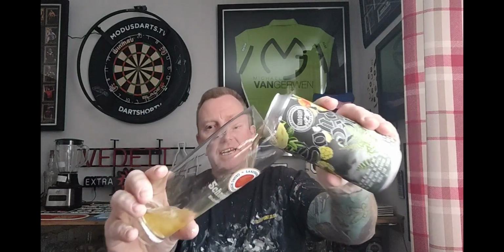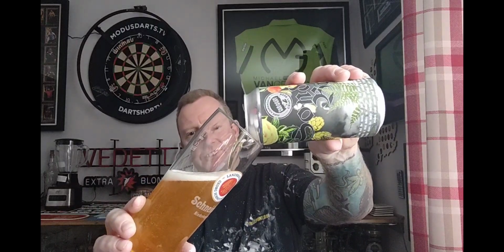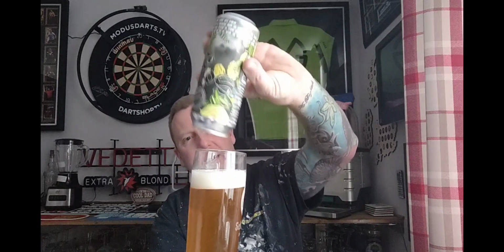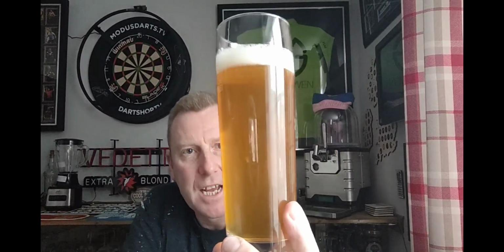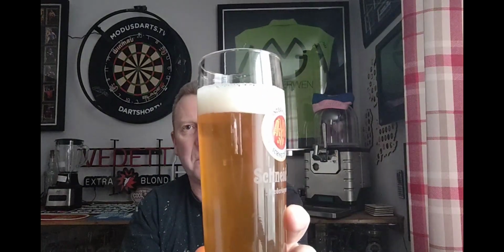Sonder brau dortmunder style lager 5.9% - Paradox brewery - review 1289